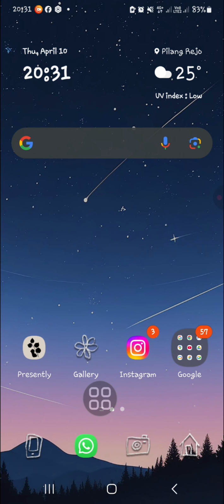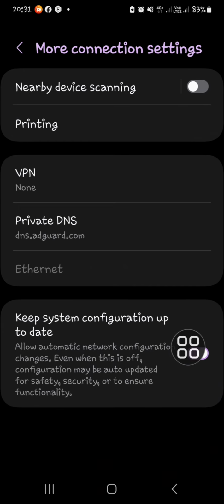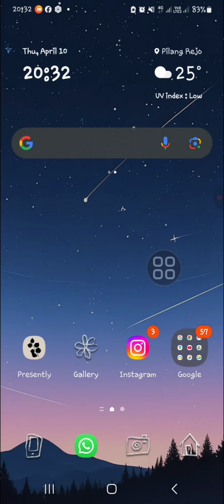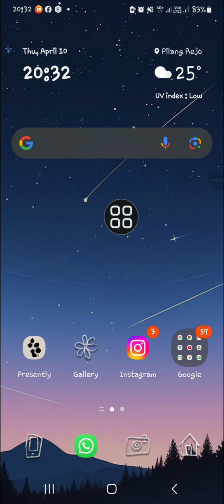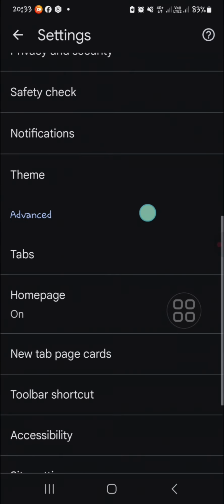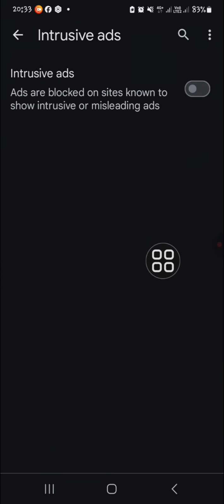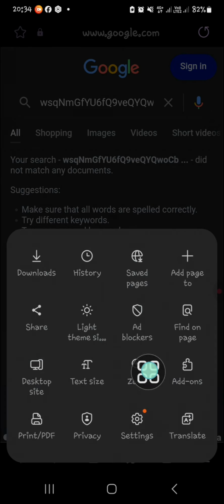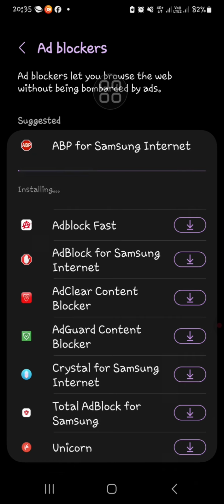👍 FAST: How to Block Ads on any Android Phone | Full Tutorial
Tired of annoying ads popping up on your Android? In this quick and easy tutorial, I’ll show you how to block ads on ANY Android phone — whether you’re using Chrome, apps, or games! No root needed, just smart tricks and free tools.